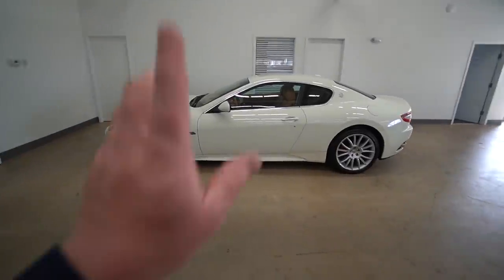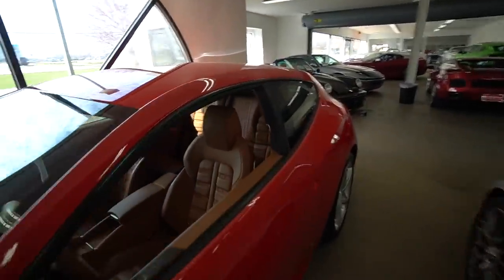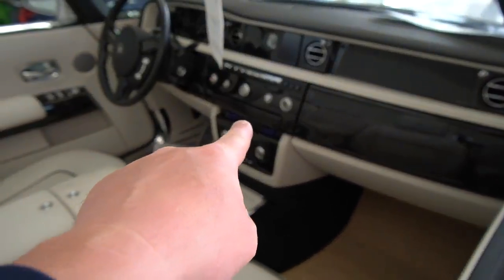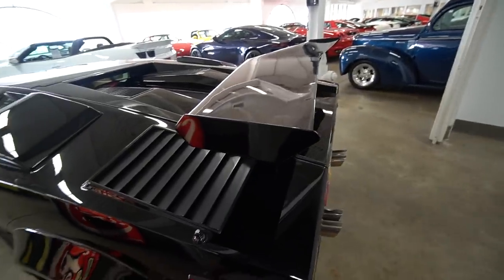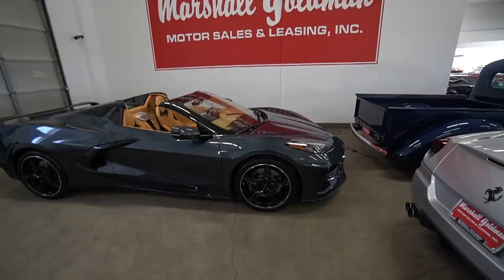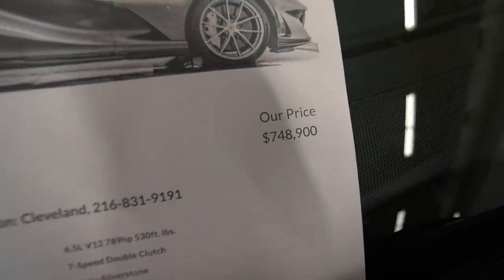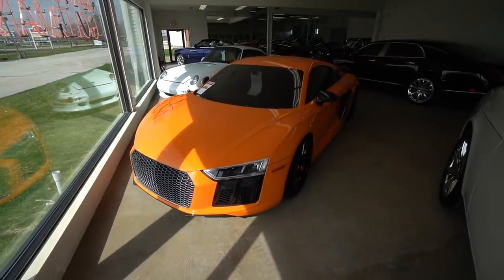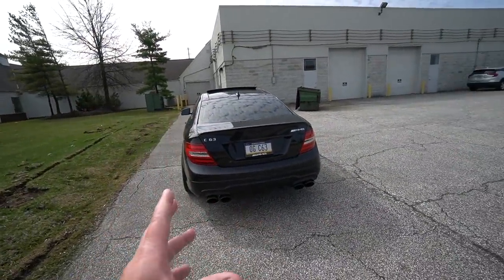Shopping For A New Supercar!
We go to Marshall Goldman to start the hunt for a new supercar after my Ferrari F12 sold..

Marshall Goldman has a huge inventory of various exotics and supercars. I'm not quite sure what to get yet, should it be another Ferrari? A Lamborghini or maybe an Audi R8 V10 plus?

Car Washing Products I Use:

Power washer:

MTM Hydro PF22.2 Foam Cannon:

Adams Foam Cannon:

Ultra Foam Shampoo:

Car Wash Shampoo:

Sidekick Blaster:

Car Wash Pad:

Drying Towel (If needed)

Tire Shine:

Master Blaster:

Interior Detailer:

Leather and Interior cleaner:

Carpet and upholstery cleaner:

Cockpit Brush

Utility Towel